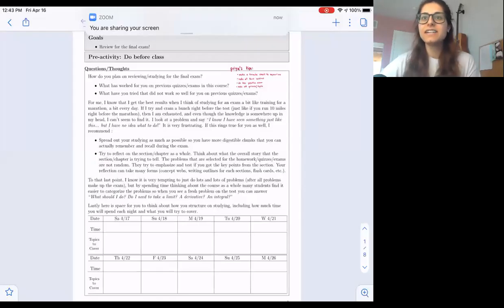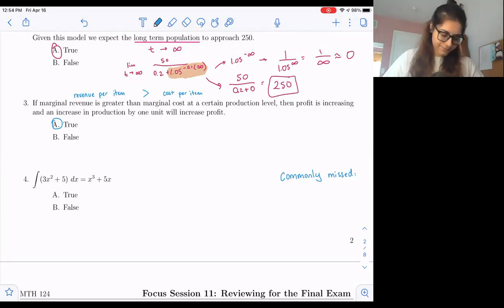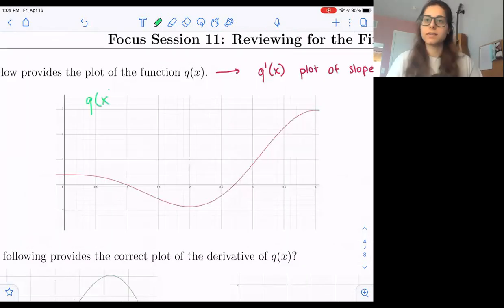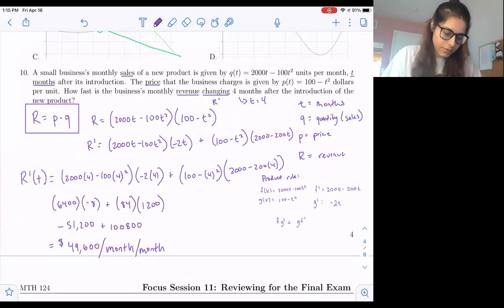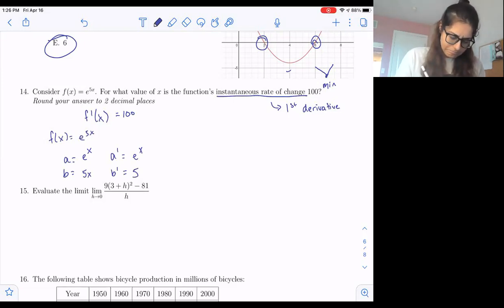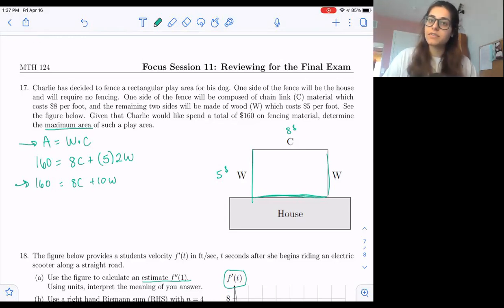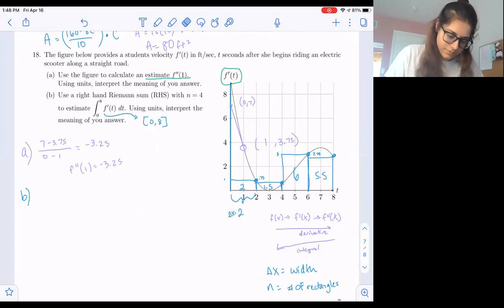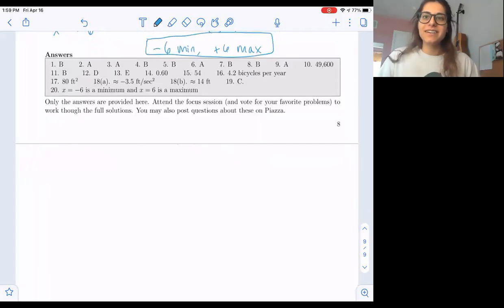MTH 124 SS21 final review/focus session